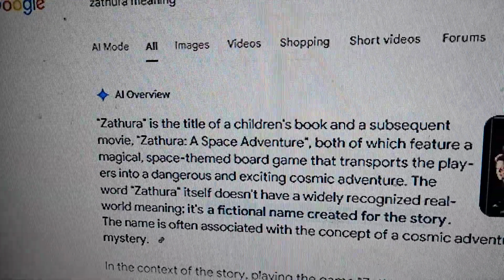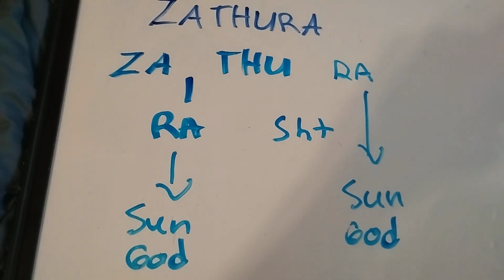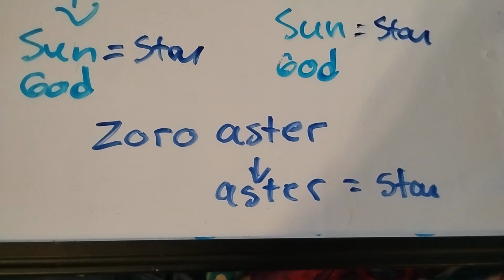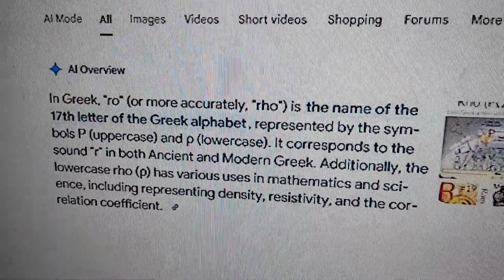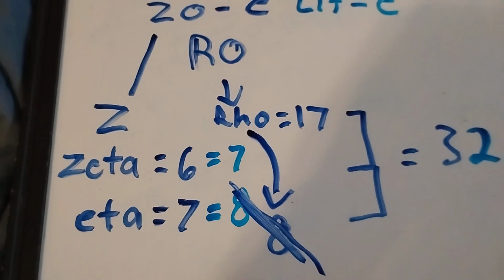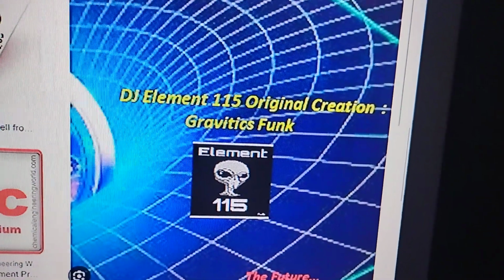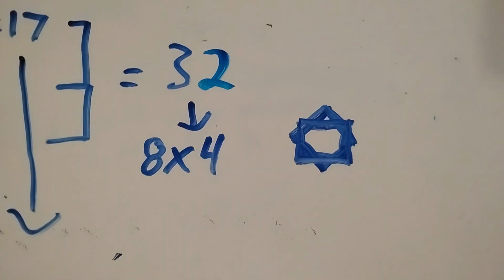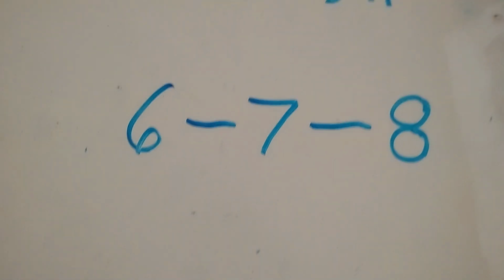I always pondered the word Zathura. Check this out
There's always something hidden somewhere.